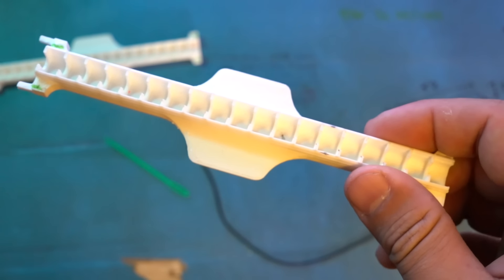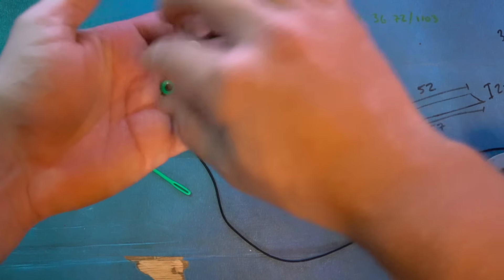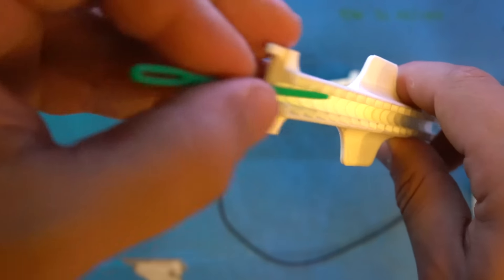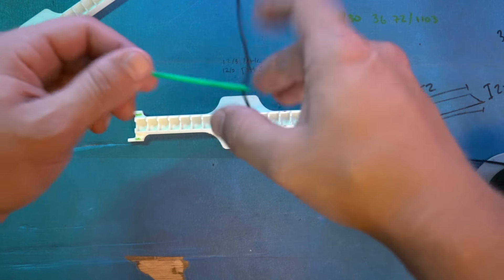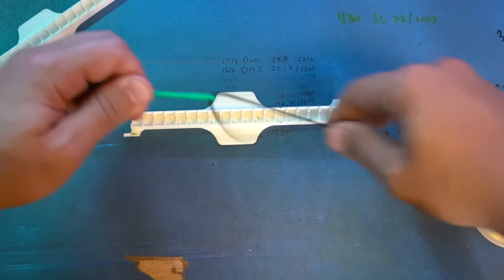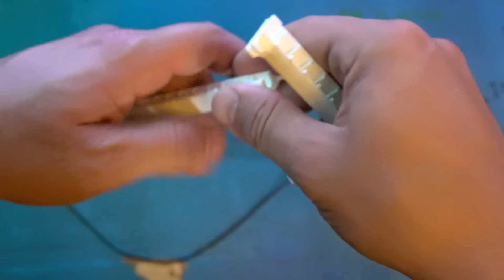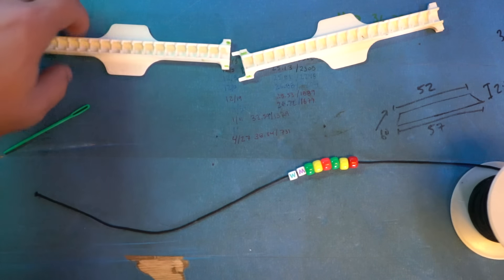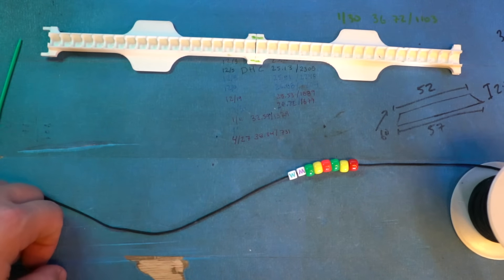Kandi Singles rack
Fast and easy way to make singles.  If you want a set or more please let me know!